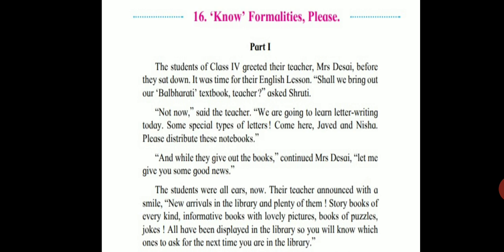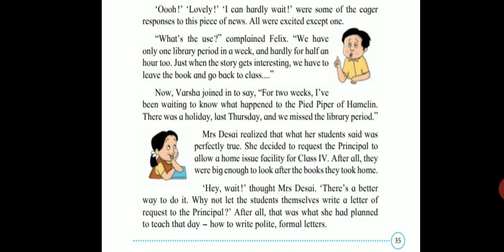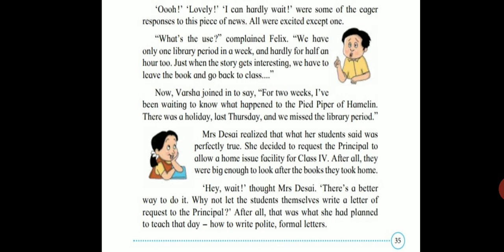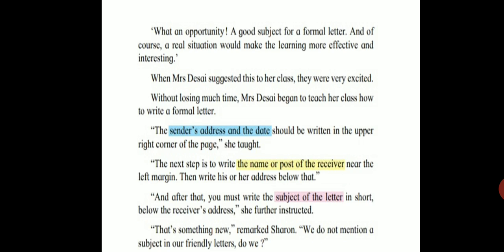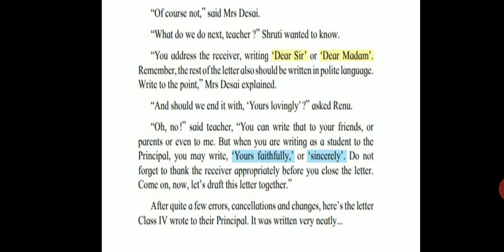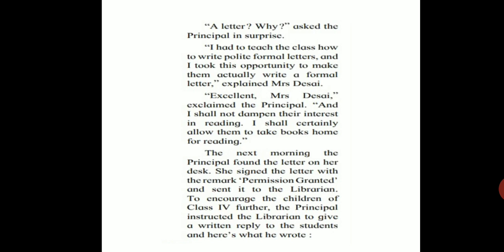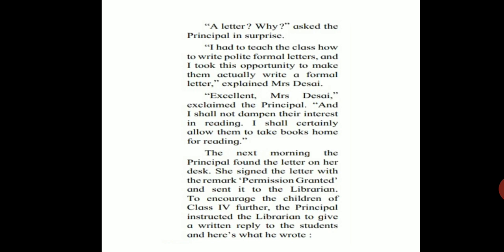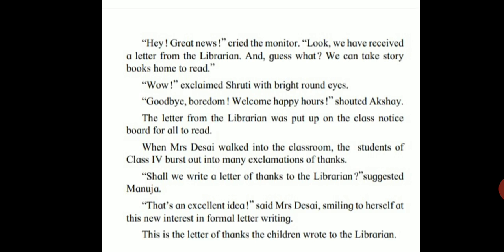know formalities, please part I